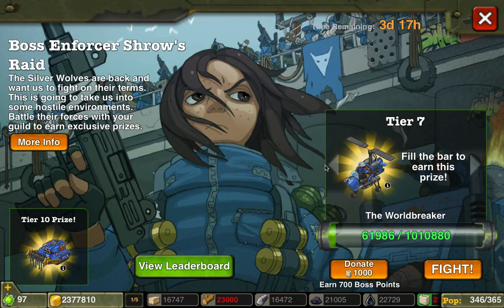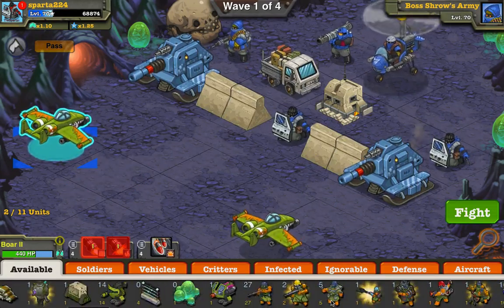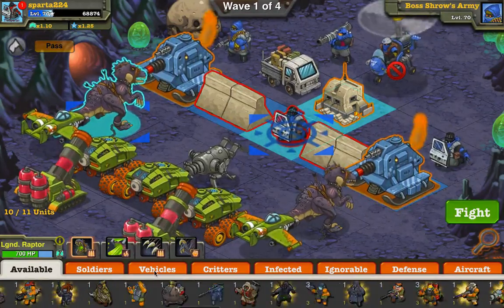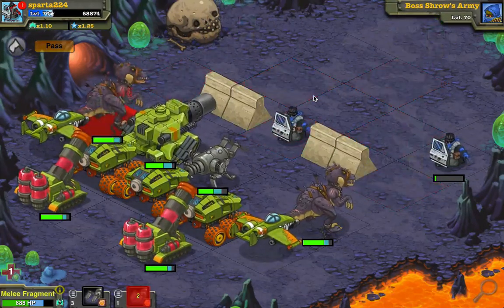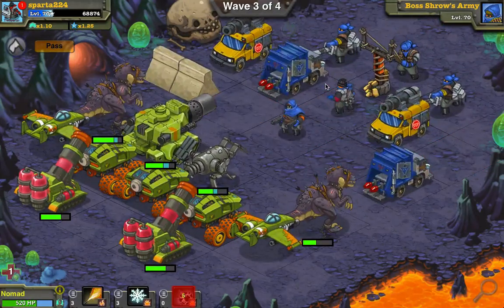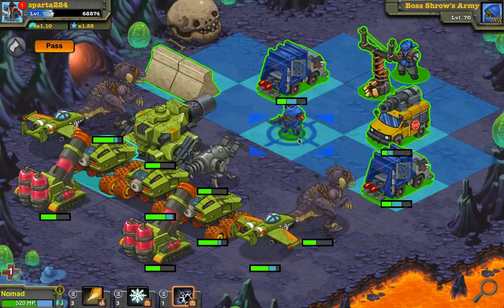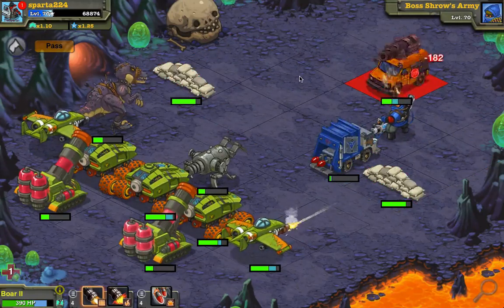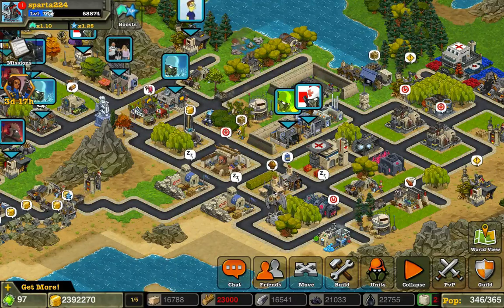Boss Strike 13- Shrow's Raid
Hey guys, this strike is surprisingly easy.